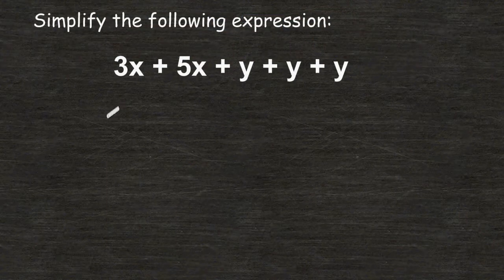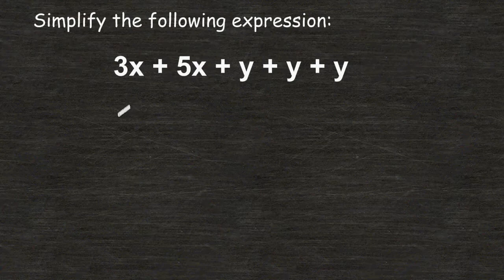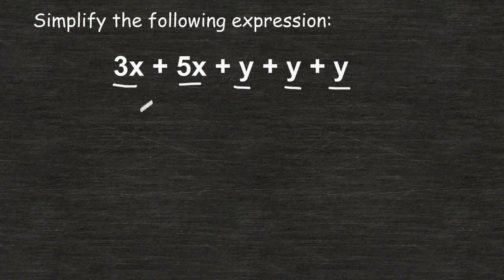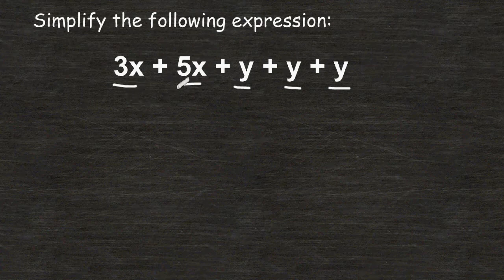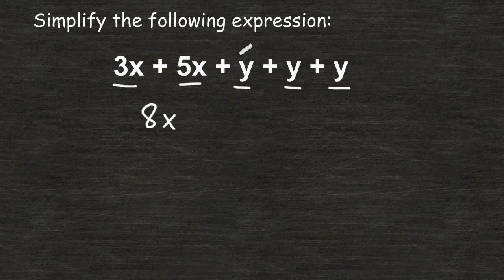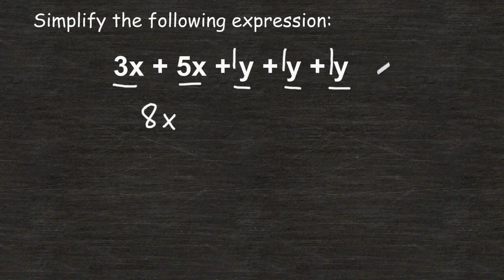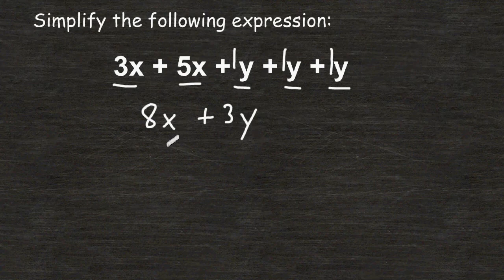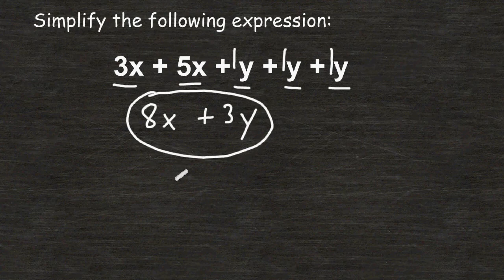Combining Like Terms - Quick Example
This video quickly gives an example of how to simplify an expression by combining like terms.